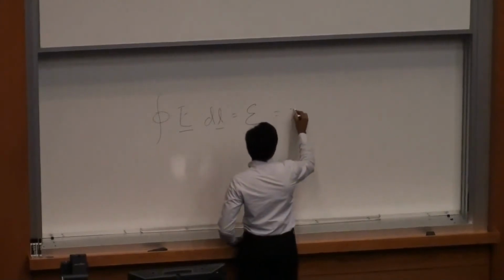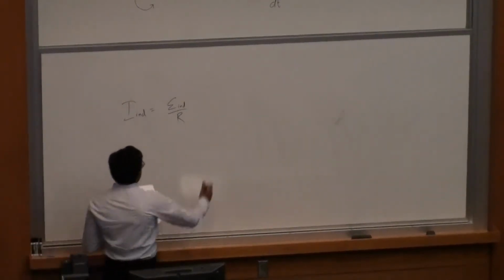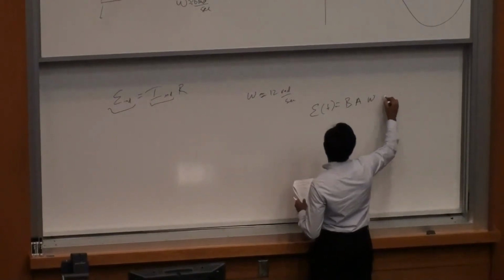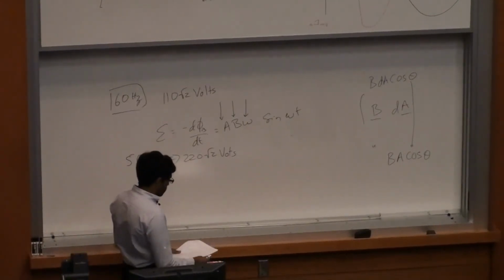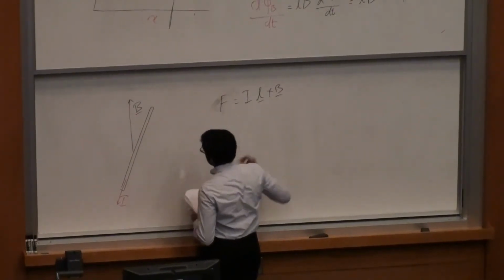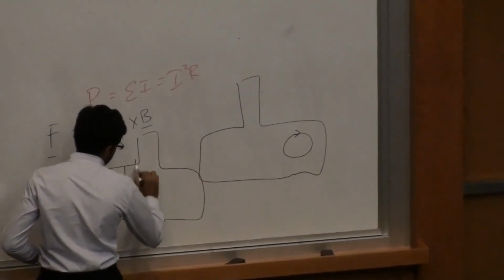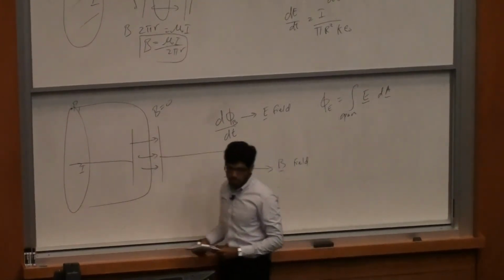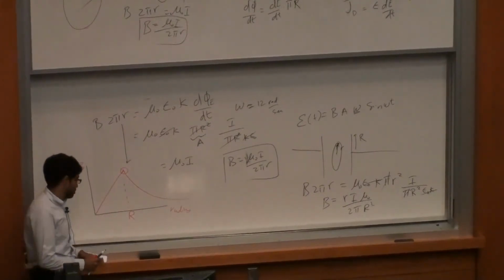July 17 Induction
Electromagnetic Induction Lecture 2
Eddy Currents
Displacement Currents